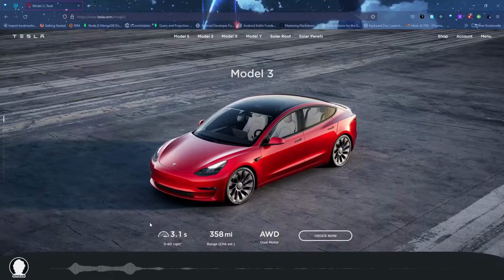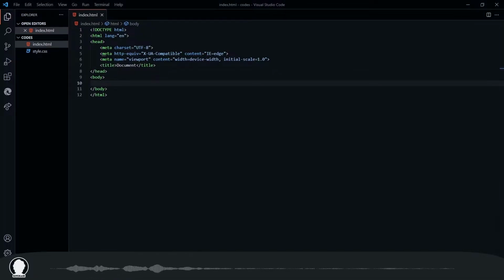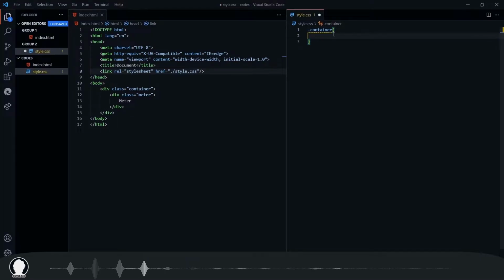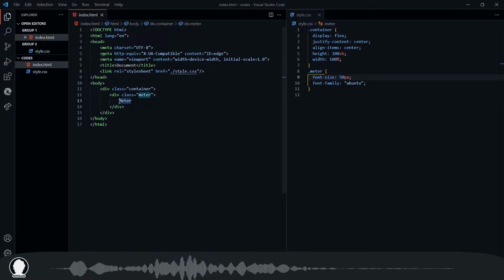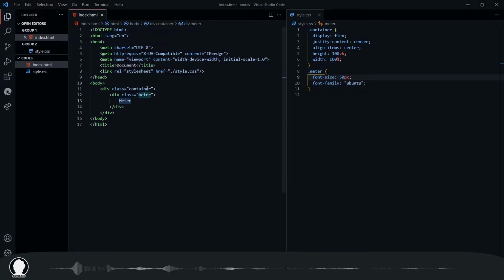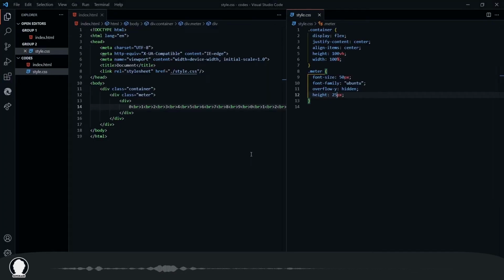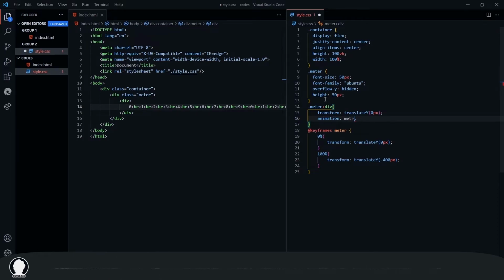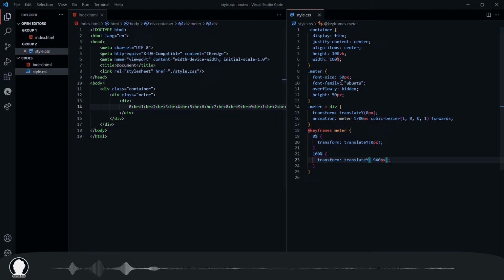Meter Effect in Pure CSS | SoyoCodes